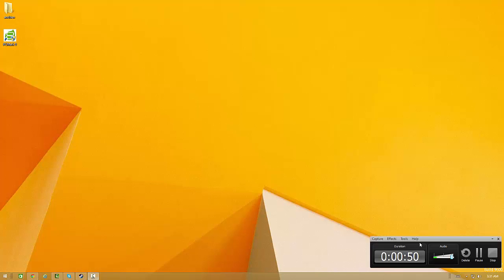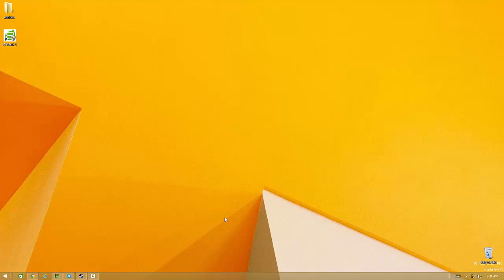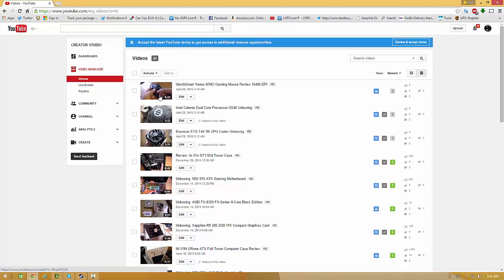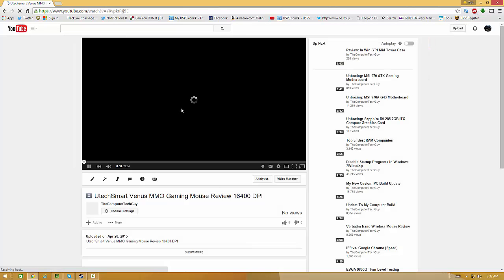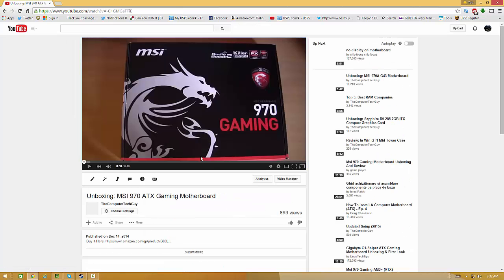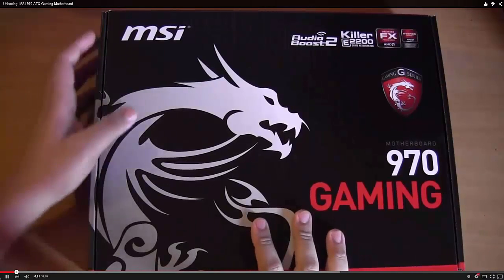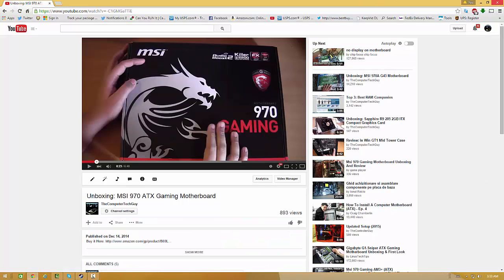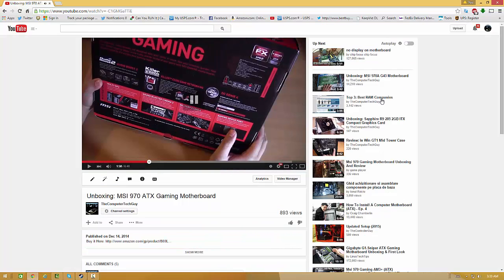How To Record Streaming Internet Video In 720p or 1080p